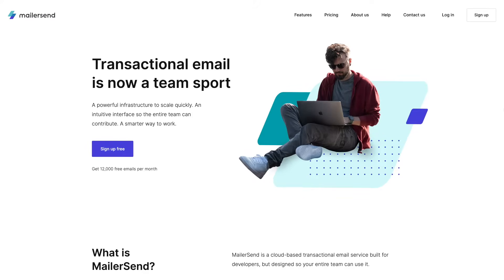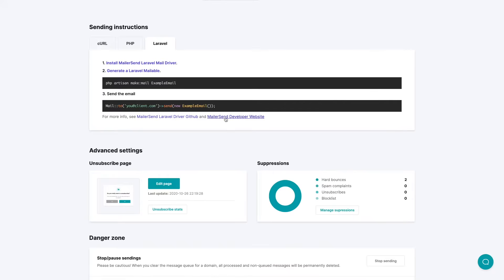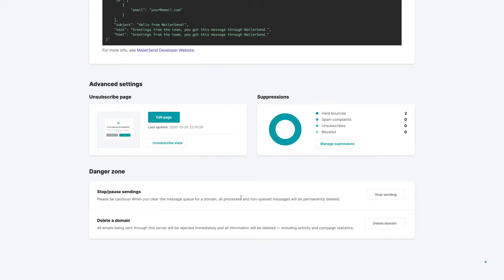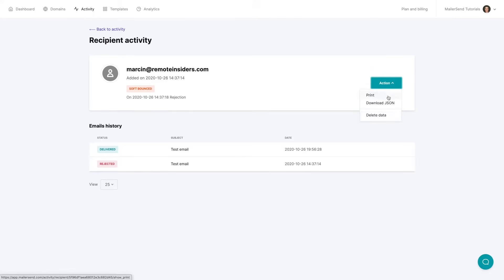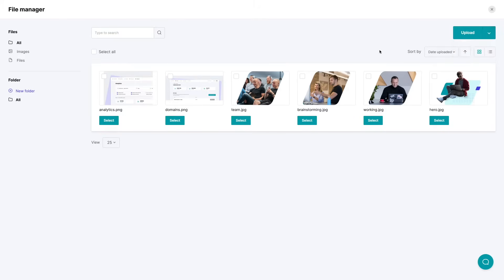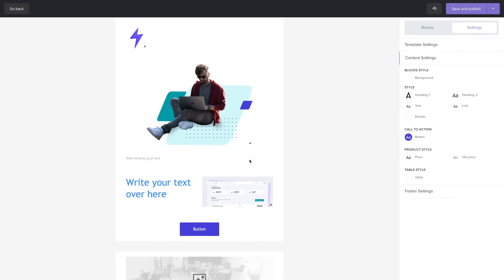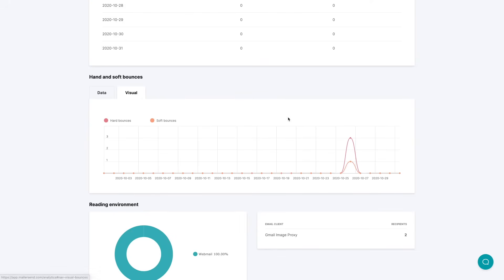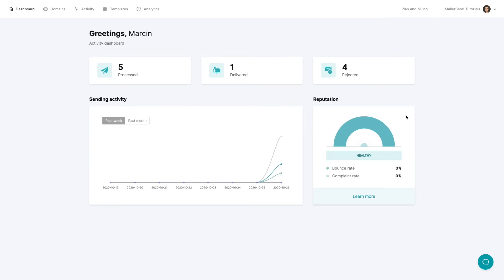MailerSend Overview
MailerSend has everything that you need to send transactional emails. Start at the Dashboard that shows all your stats. Then manage your domains, view your activities, create templates with drag and drop tools, and analyze your sending metrics. You can invite team members to contribute anytime!

Timestamps:
00:00 - Intro
00:24 - Domains
04:10 - Email and recipient activity
05:17 - Templates and drag & drop editor
09:12 - Analytics
09:48 - Billing and account settings

Want a forever free MailerSend account that comes with 12,000 emails per month and 24/7 email support?

We get it. Your transactional emails must be delivered. And you want to involve your entire team. Plus, intuitively-designed tools would be nice. You get all this and more with MailerSend. Give it a try!

Marcin